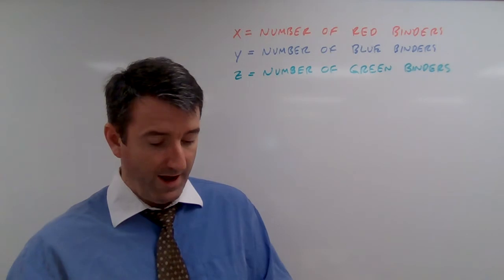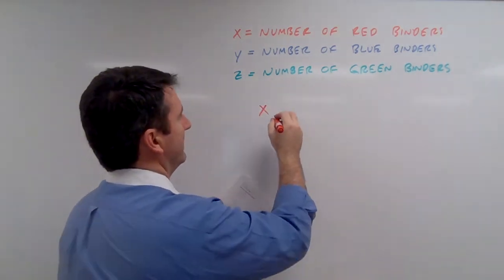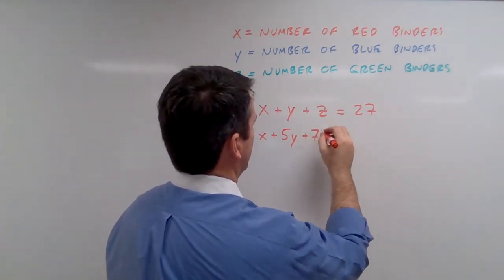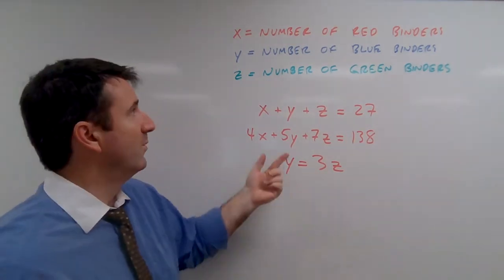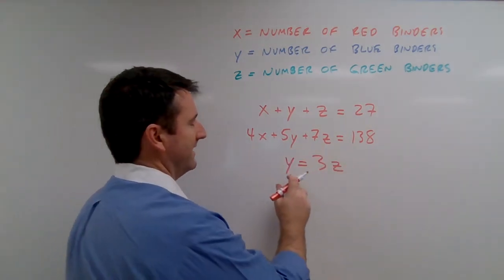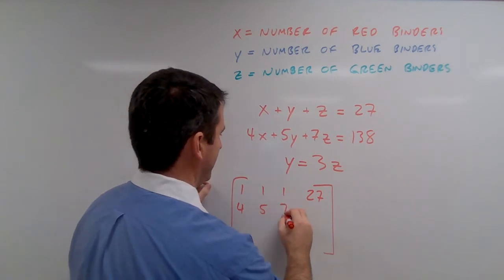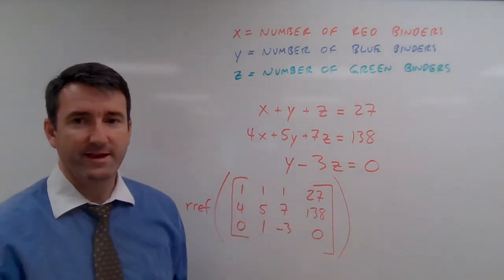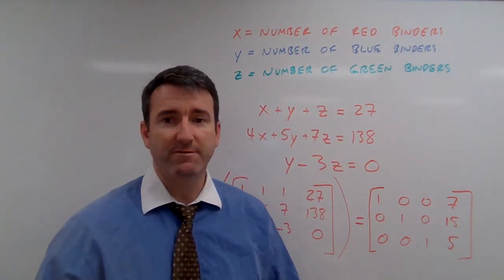Precalculus Chapter 6 Test Review - Problem 8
You bought a total of 27 binders.  You spent $138 on 3 types of binders.  Red binders cost $4 each, blue binders cost $5 each and, green binders cost $7 each.  How many of each type of binder did you buy if you bought three times as many blue binders as green binders?